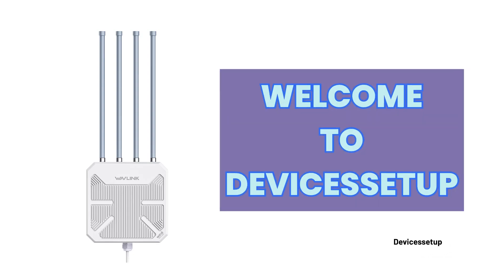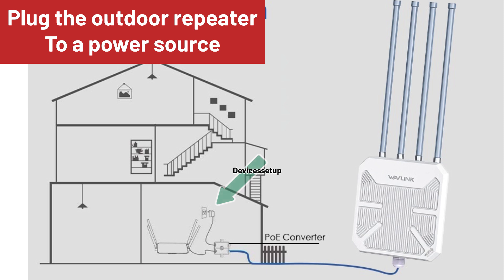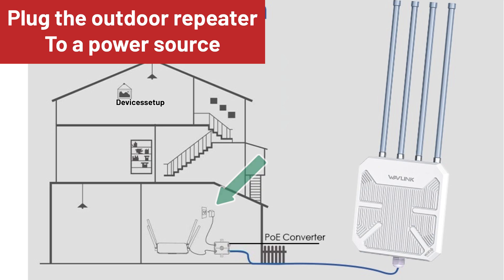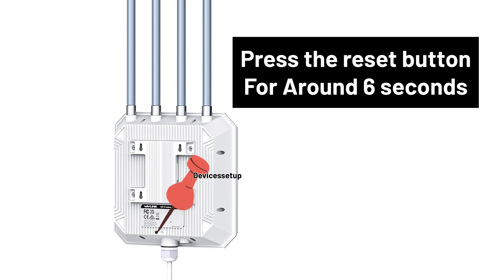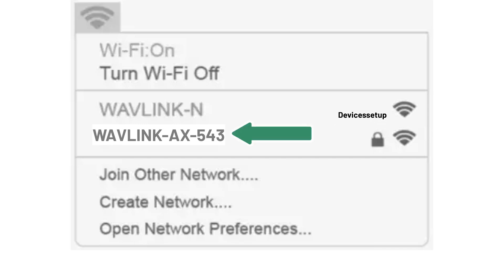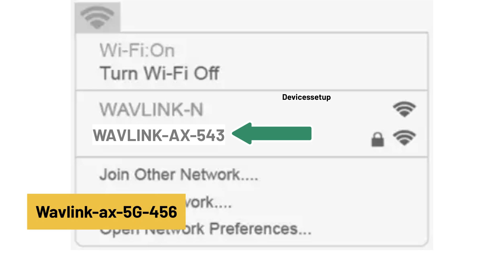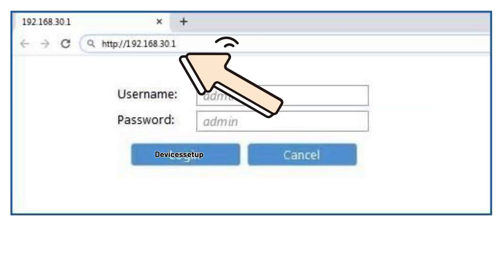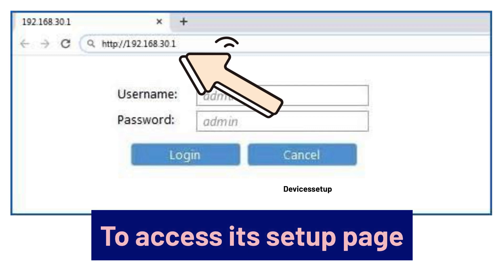How To Reset Wavlink AX3000 WiFi 6 Outdoor Long Range WiFi Repeater To Factory Default Settings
To reset wavlink ax3000 wifi 6 outdoor range extender first plug it into a power source. Next use a pin to press the reset hole for around 7 seconds. After 7 seconds release the pin and let the wavlink reboot. Aftet that you will be able to find your long range repeater's network name in your WiFi list. It will come up as "Wavlink-Ax-XXX" Network.